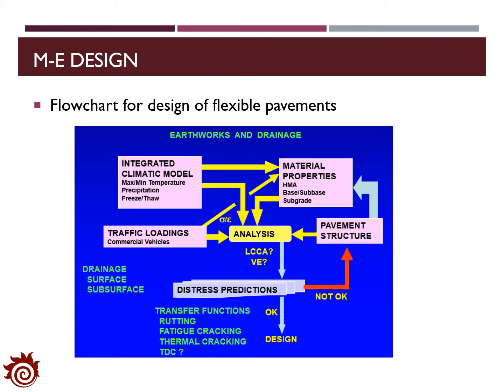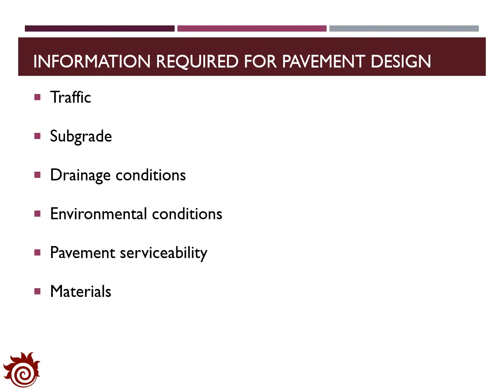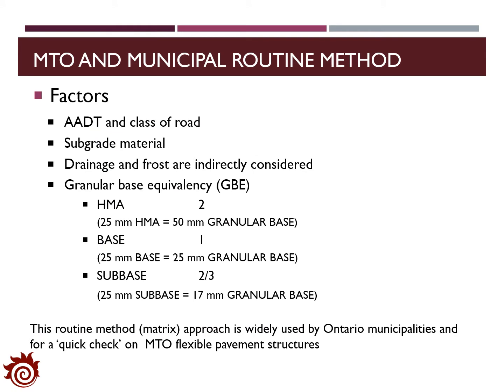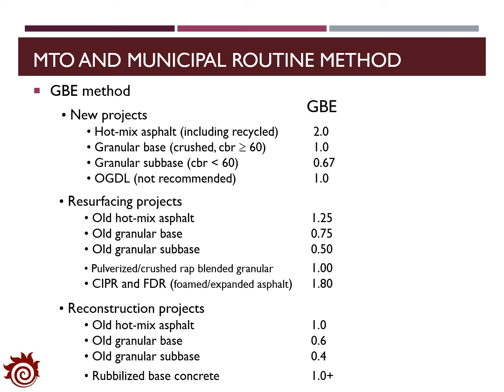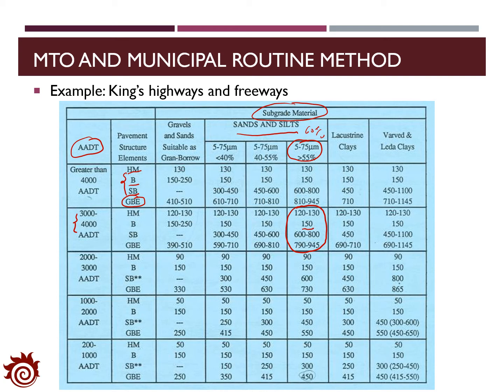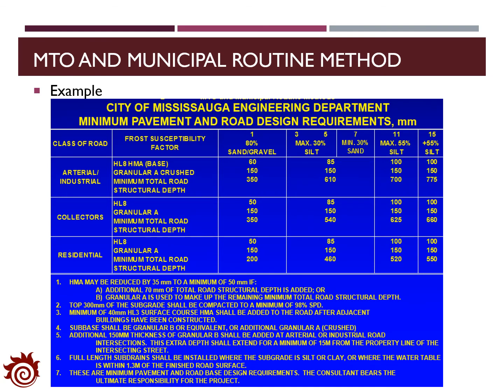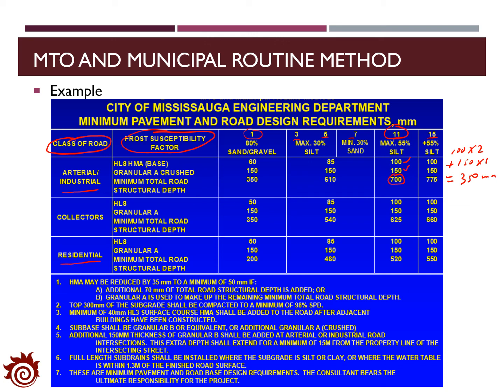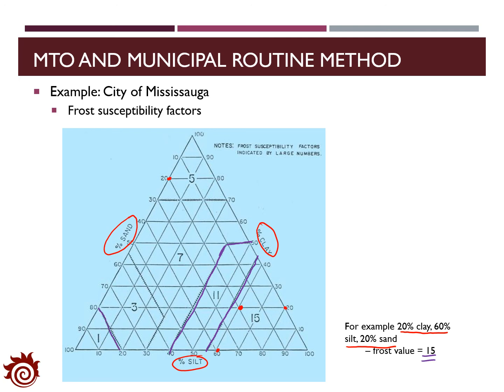Note 25: Flexible Pavement Design 1